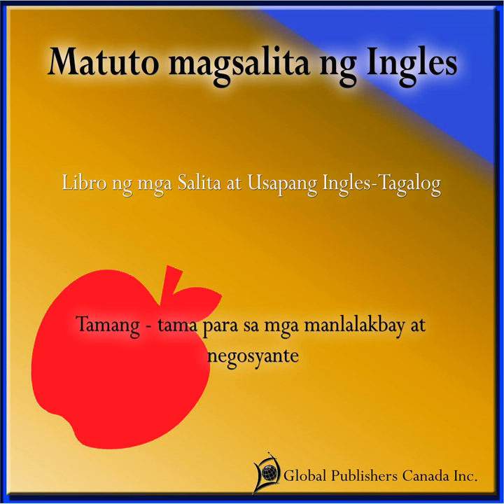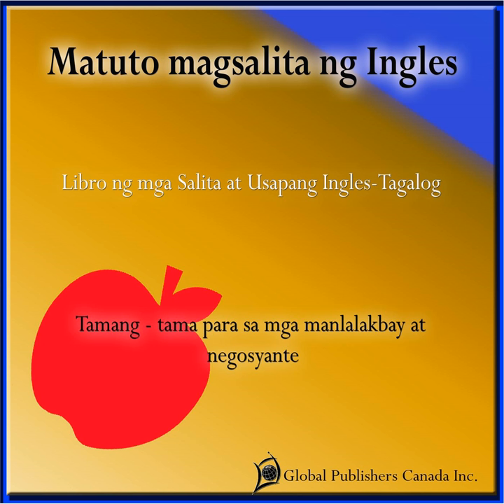Tuluyan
Tuluyan · Global Publishers Canada Inc.

Matuto Magsalita Ng Ingles; Libro Ng Mga Salita At Usapang Ingles-Tagalog; Tamang - Tama Para Sa Mga Manlalakbay At Negosyante